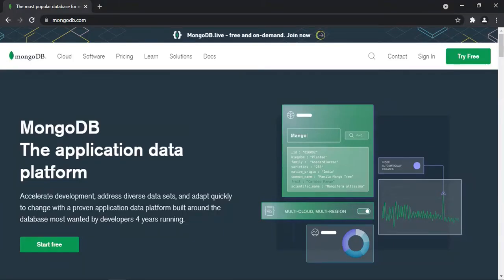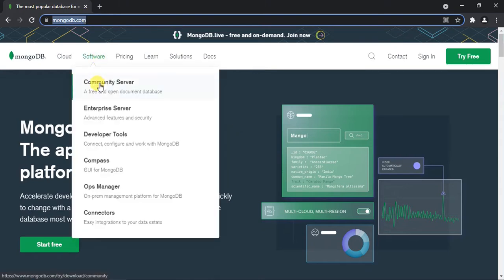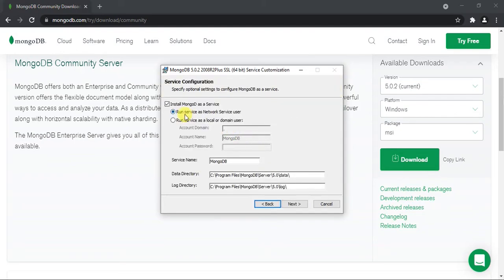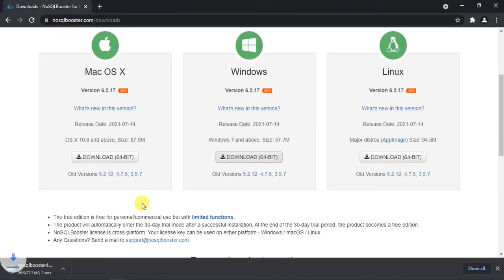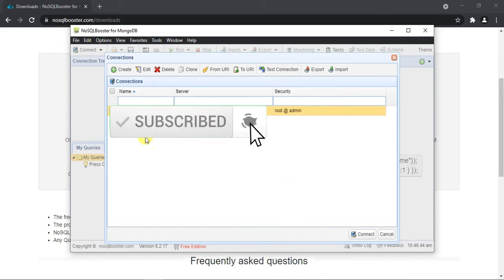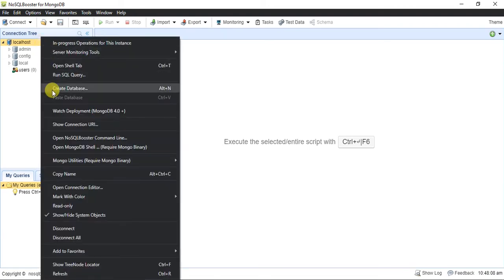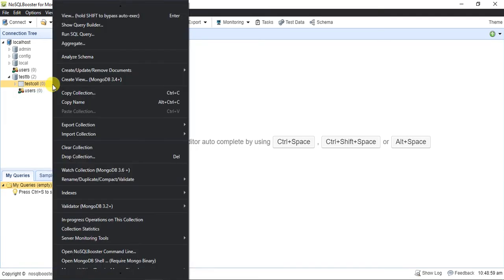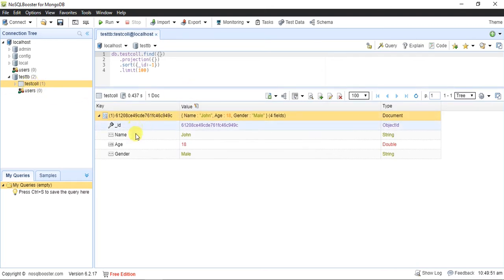1. MongoDB Tutorial | Introduction & Installation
In this video, we are going to install monogo db on our local system. Later we will also install nosqlbooster to view and manage the database. There are lots of option to install mongo db, you can either deploy it on cloud like azure or aws or even host it on mongodb's platform. But for this video, we have installed this locally on our system. Nosqlbooster is a simple software to view and manage the db. You can also use compass which is a similar UI software.